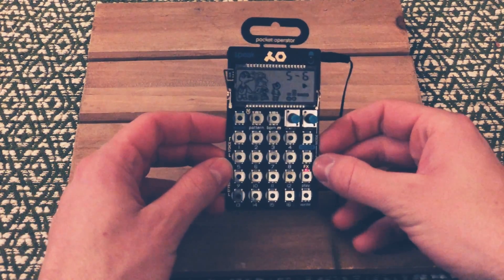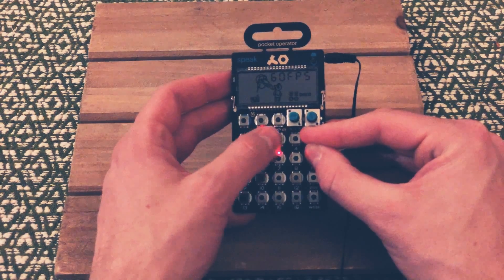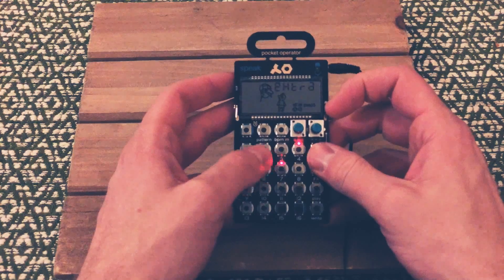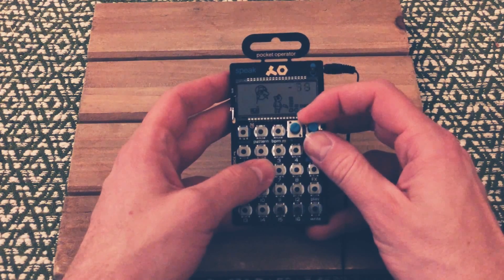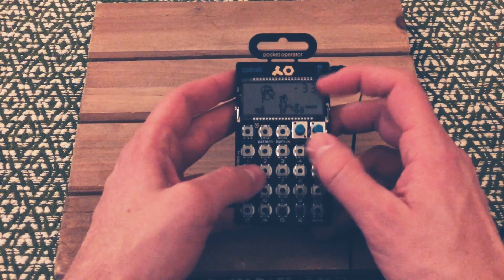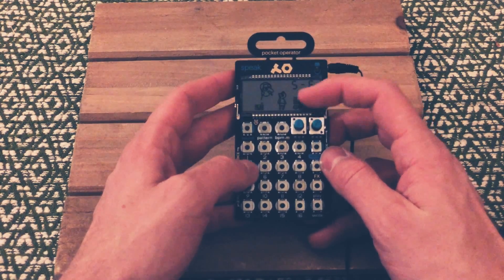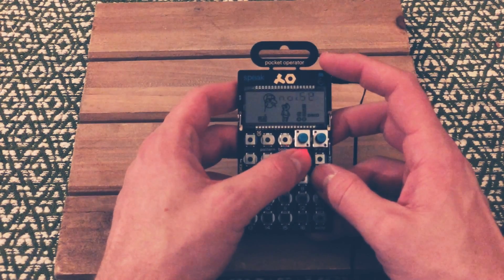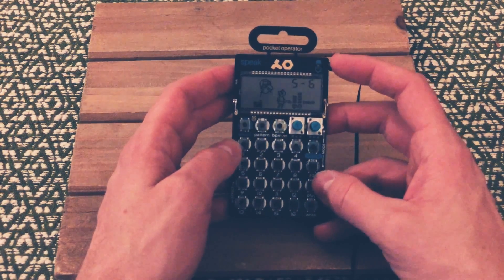PO-35 Speak Secret Features - Teenage Engineering Pocket Operator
Tips and tricks from your boy, Tim. Sample Resolution, tuning to the key and scale, adjusting the bpm, and all the other stuff you already knew.